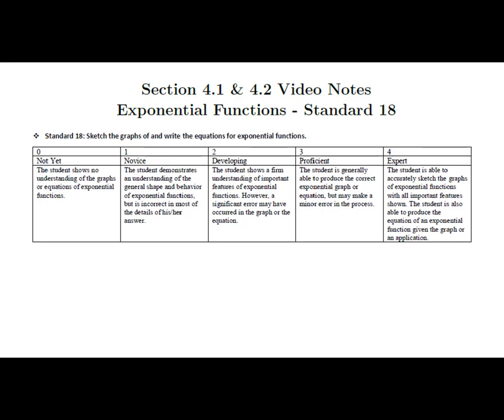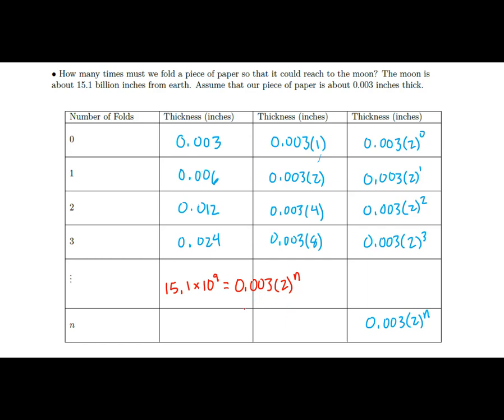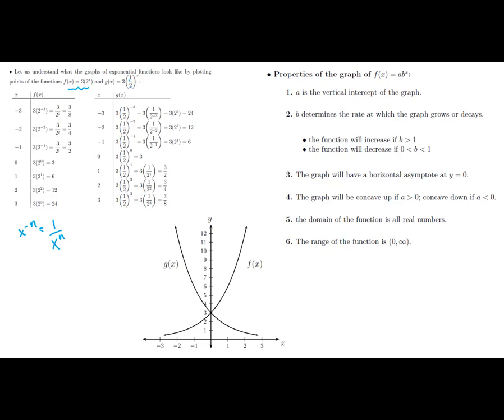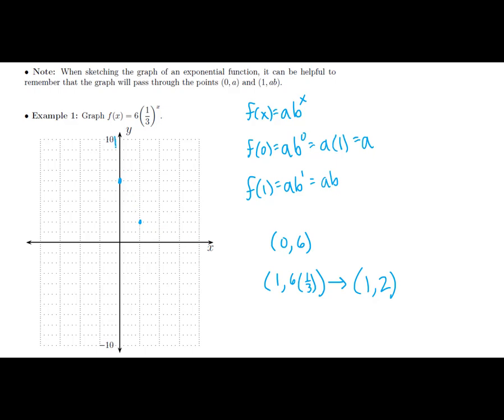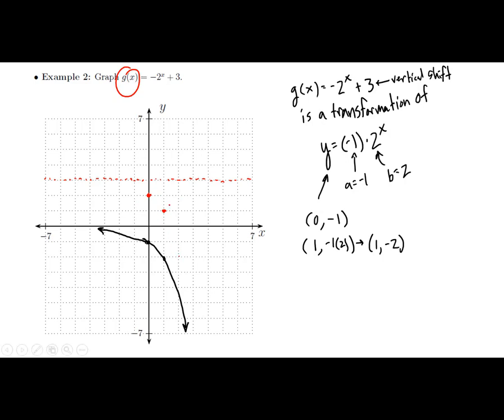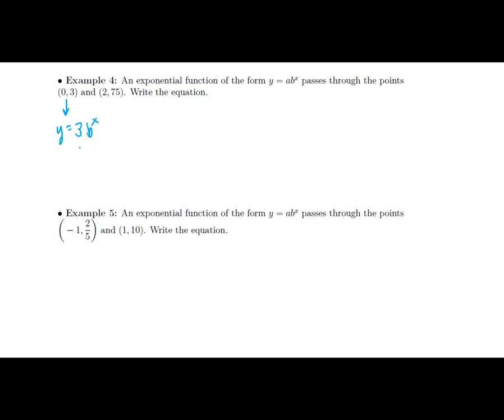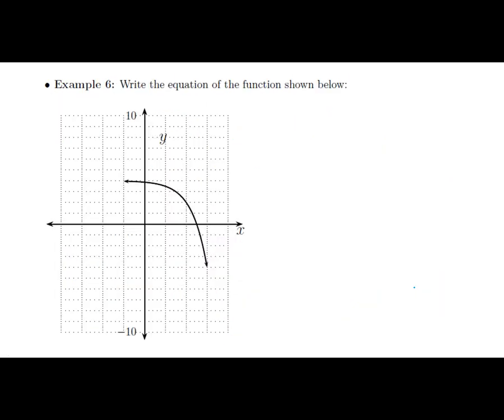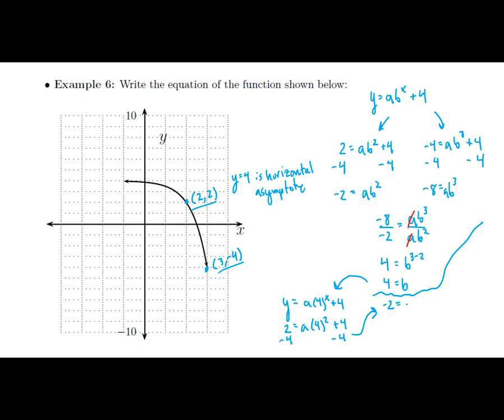Section 4.1_4.2 Exponential Functions